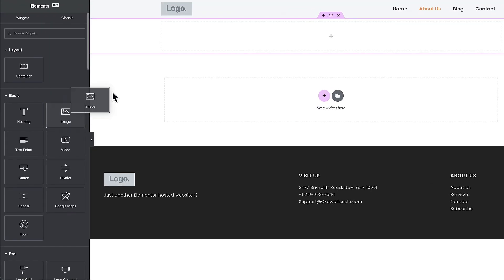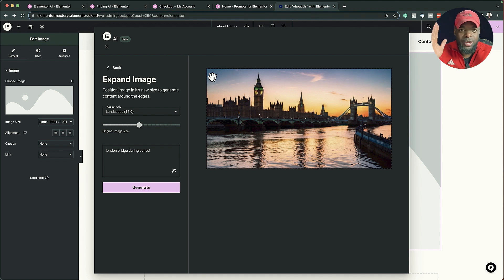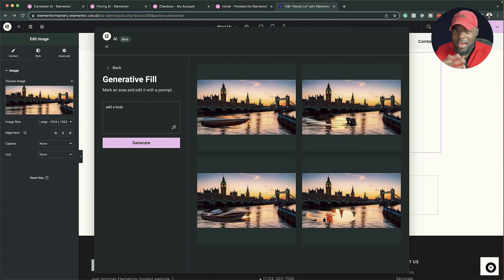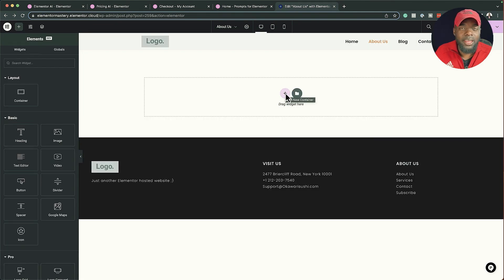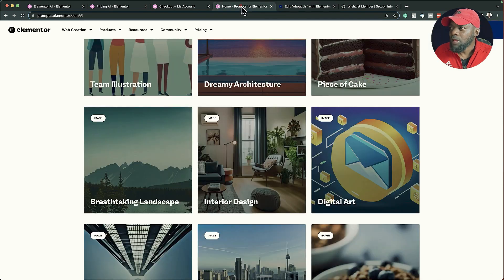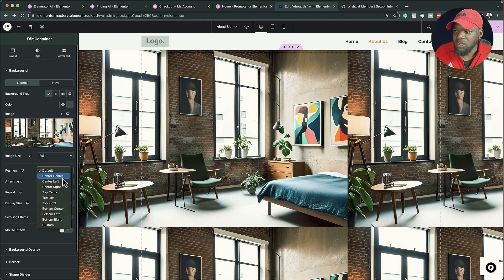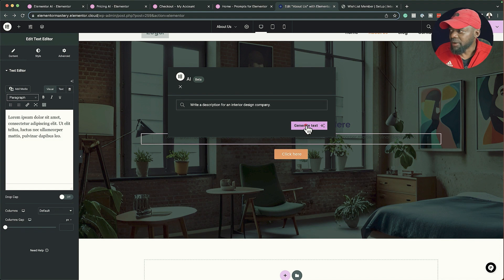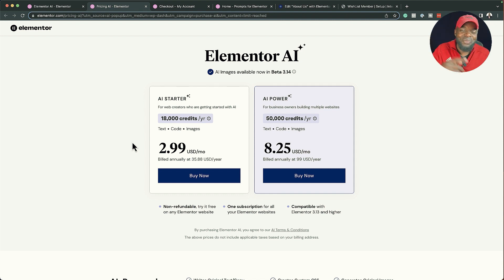Elementor AI - The Future Of Website Design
In this Elementor AI tutorial, we explore Elementor Image AI, how to get started, and how to use Elementor AI.